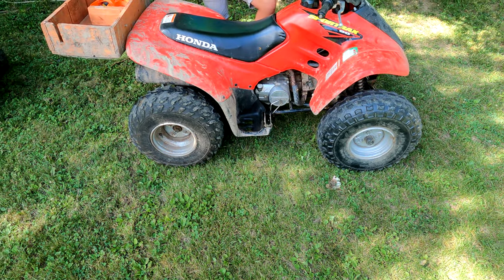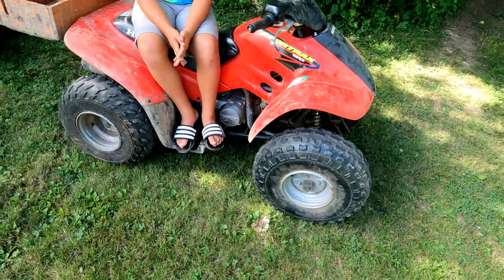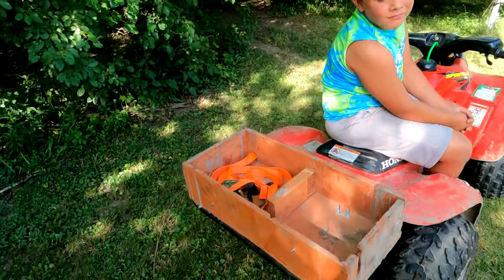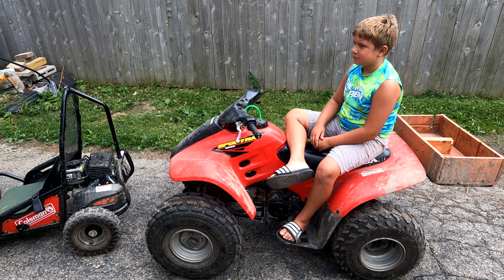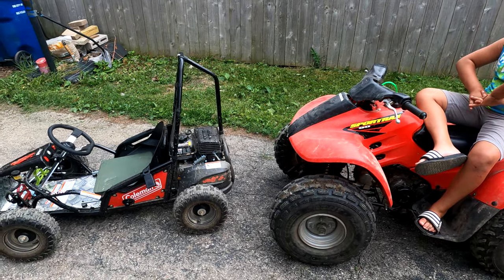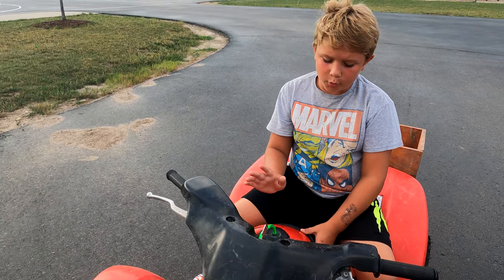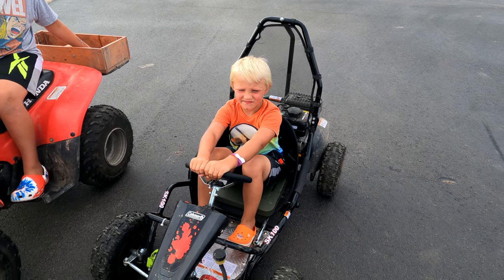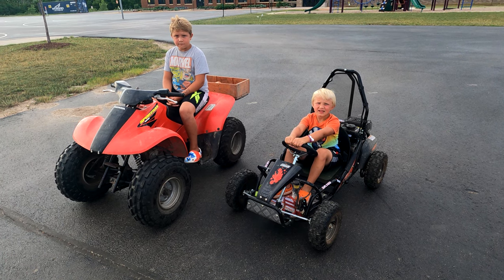Honda 90 Four Wheeler VS Coleman 100 Go Cart - Tug of War, Donuts & Race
We test a Honda TRX90 ATV vs Coleman SK100 Go cart in a donut competition, tug of war and a race to see which one is the best.